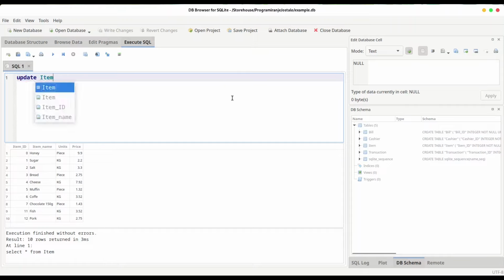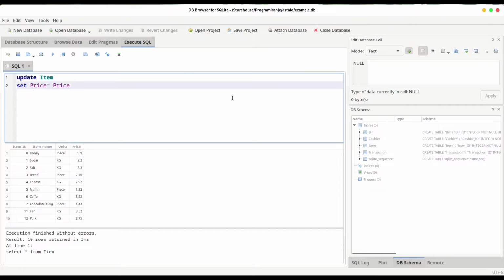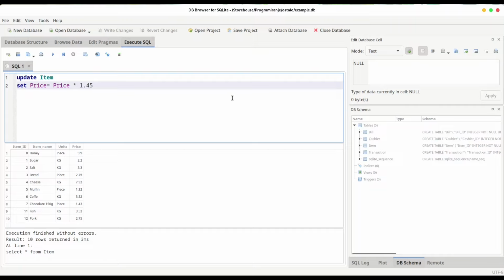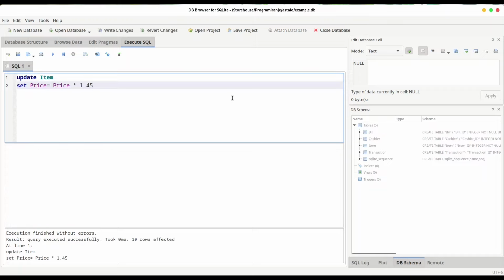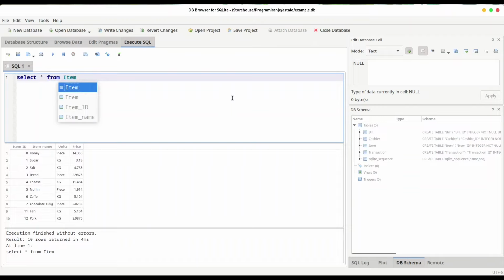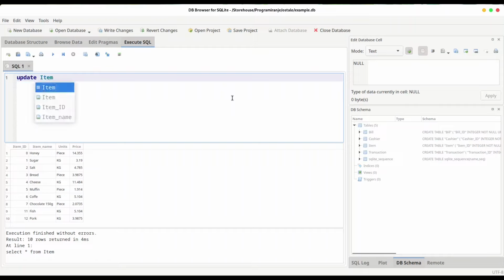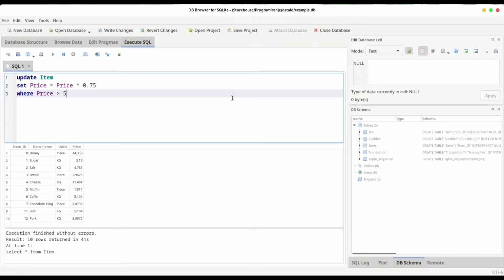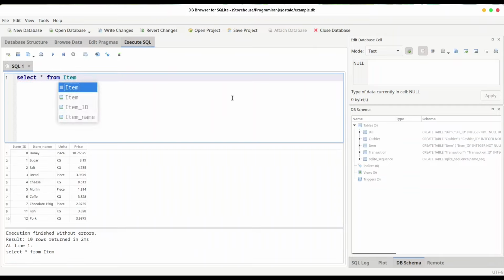SQL - Update based on existing values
In this episode of SQL we are going to upgrade story from our previous episode. Now we are going to talk about how to update SQLite database based on already present values.